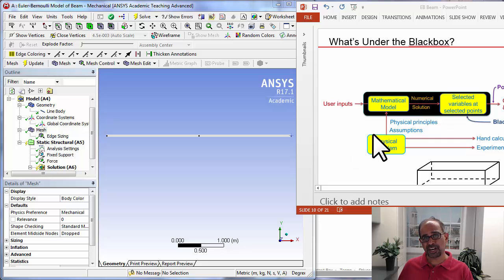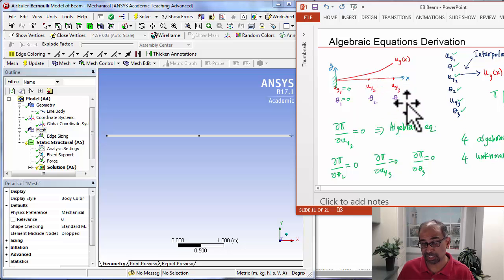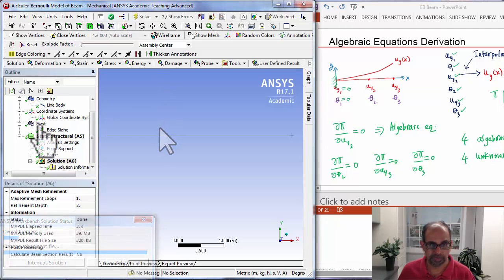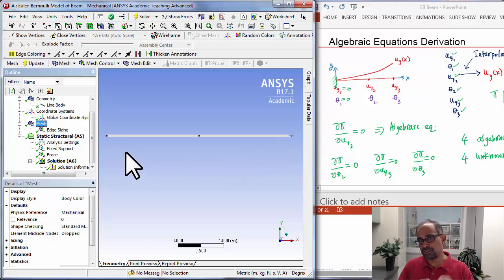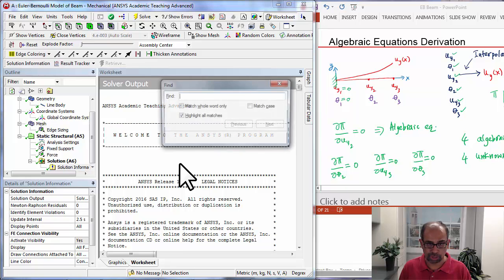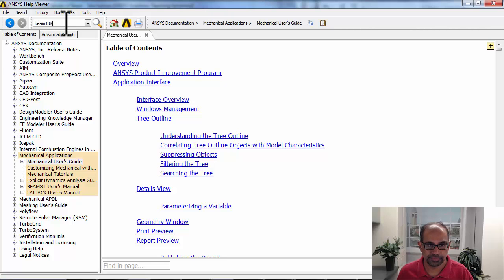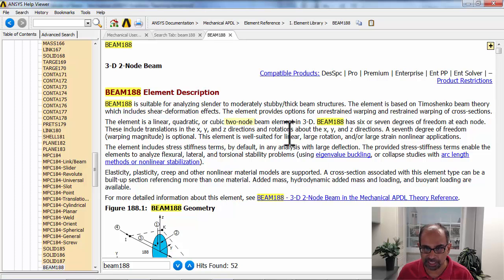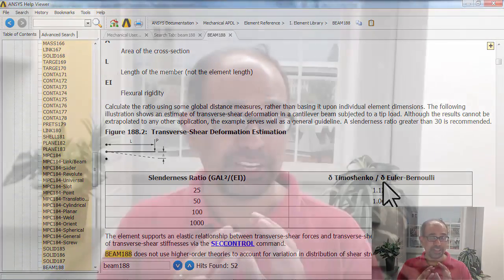Beam in ANSYS: Obtain the Numerical Solution